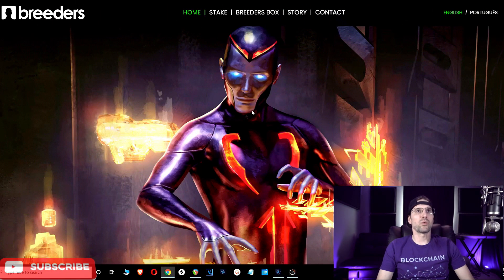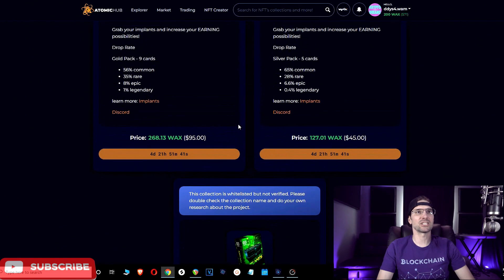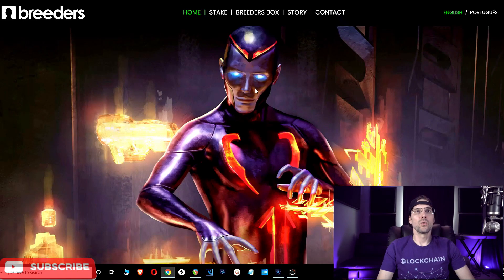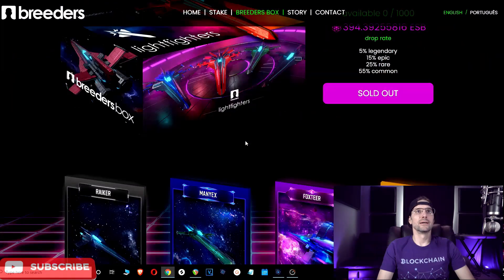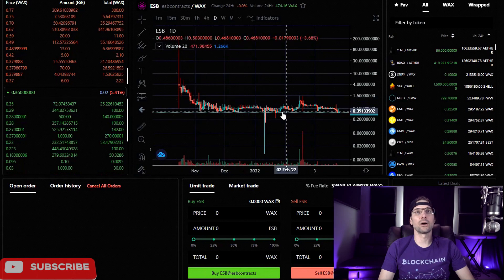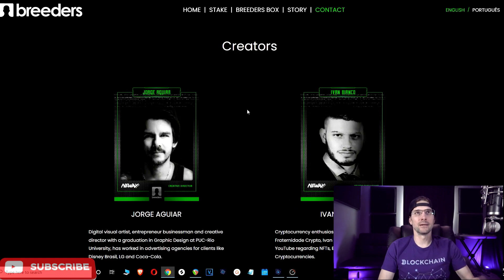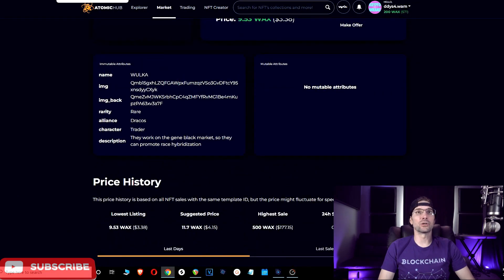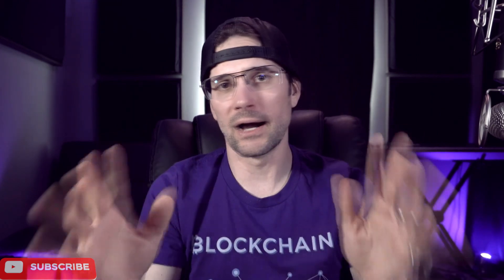BREEDERS - PLAY TO EARN - PACK DROP - WAX BLOCKCHAIN!!!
Breeders is a play to earn space strategy game on the WAX blockchain. Their implants pack drop is just a few short days away. This episode tells you everything you need to know about the upcoming pack drop and much more. Enjoy!!

BREEDERS